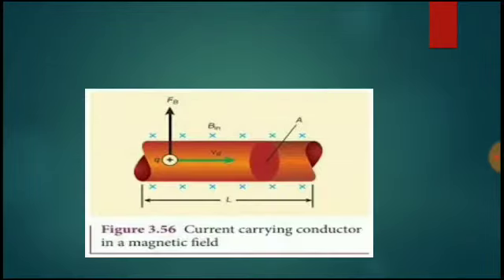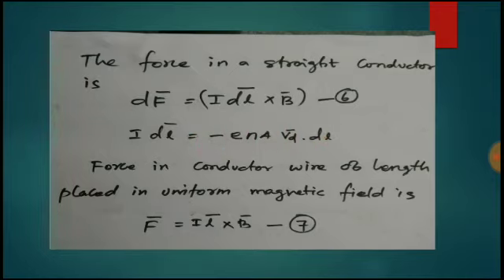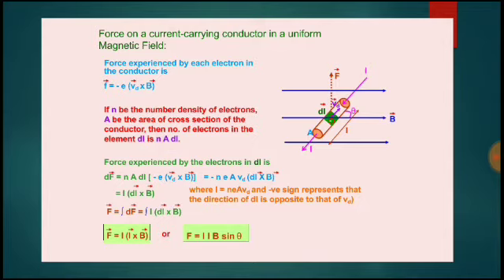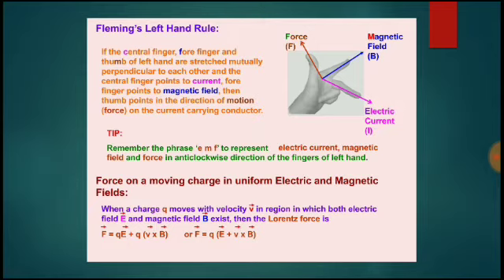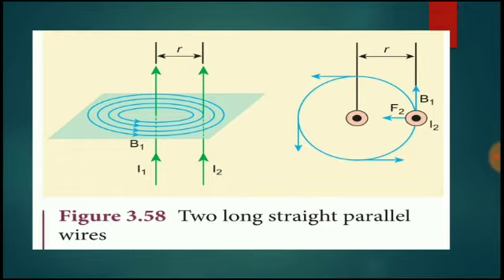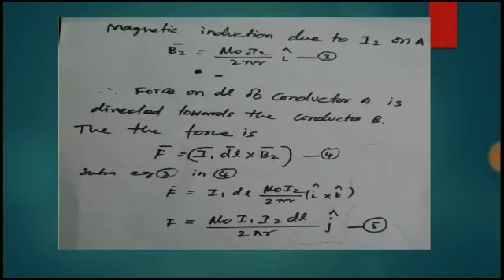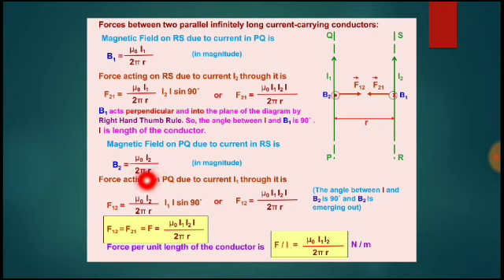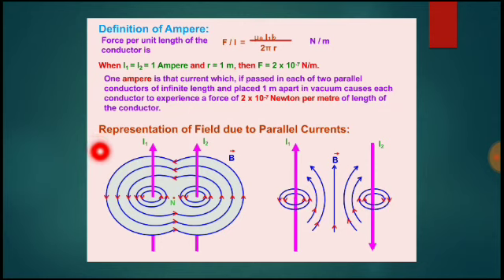15 August 2020